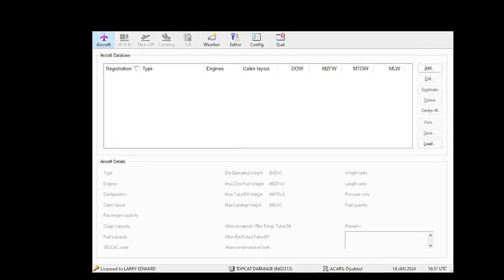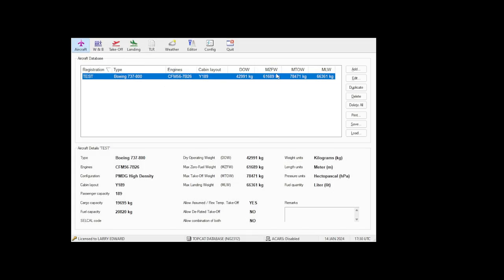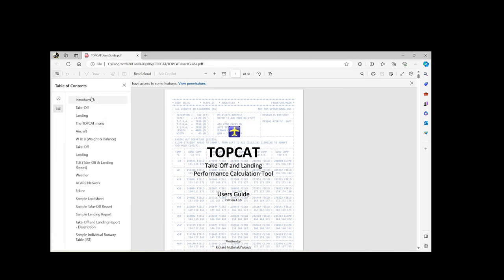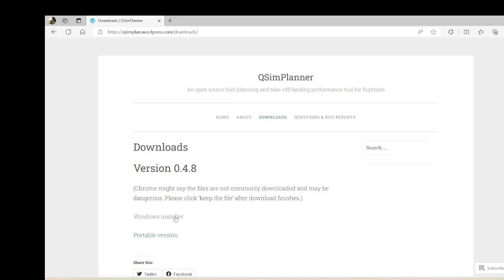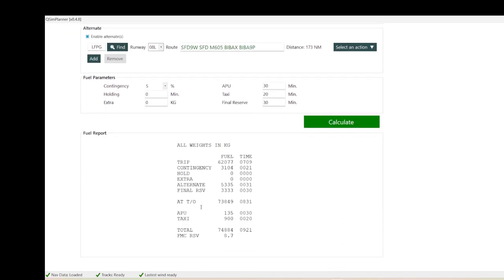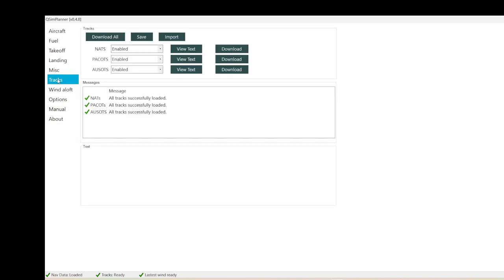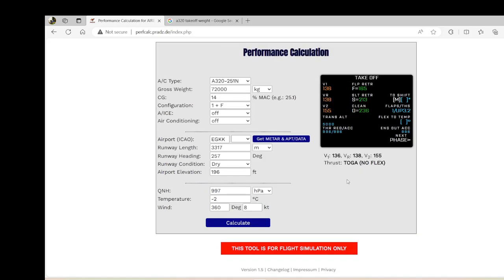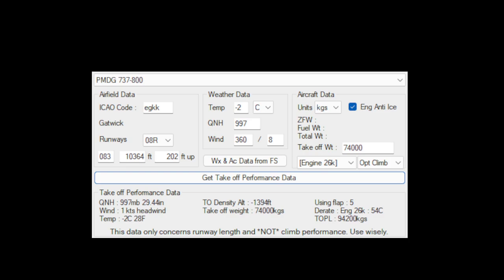[HD] EXTERNAL Flightsim Performance Calculators-Few Freeware and Payware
A brief tutorial of some decent paywares and freewares alternatives for flight-sim Takeoff and Landing calculations.
Despite more aircrafts having performance calculator, these are some decent payware and freeware external alternatives to use for flightsim aircrafts.

If you havent seen my previous videos, please do check it out as well as more content to come.

TimeStamps

1. Topcat   0:00:5
2. Virtual Performance tool   0:06:54
3. QSIMPlanner     0:08:54
4. Airbus Performance Calculation    0:16:56
5. Utopia    0:18:35